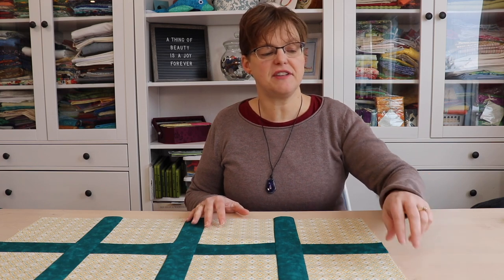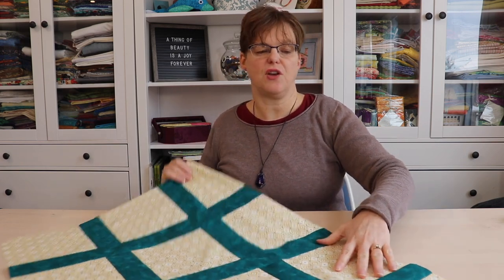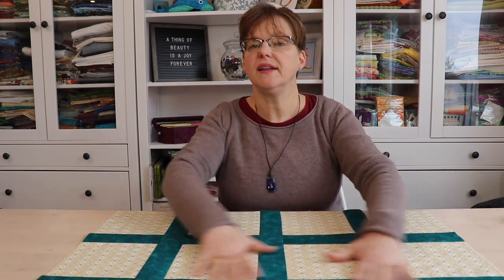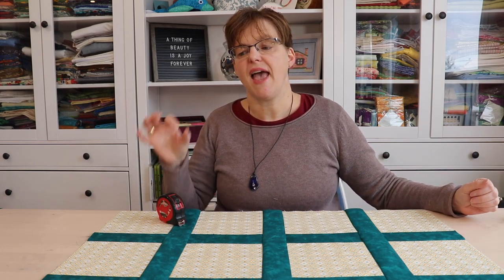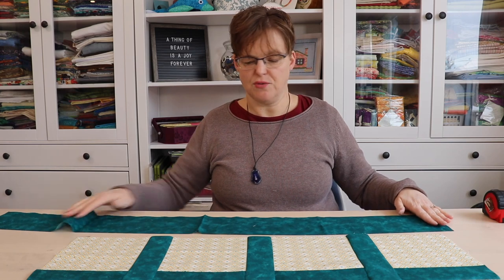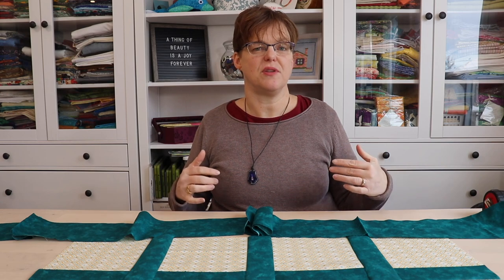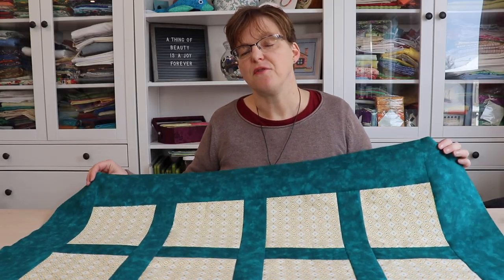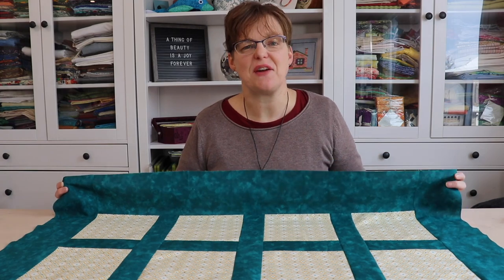How to add borders to a quilt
See this project step by step.

Chapters
0:00 intro
0:29 quilts without borders
1:06 quilts with pieced borders
1:25 quilts with multiple borders
1:38 fabric choices
2:24 size of borders
3:44 calculating the length of the borders
6:11 adding borders to quilt
7:24 end borders
7:55 repeat borders